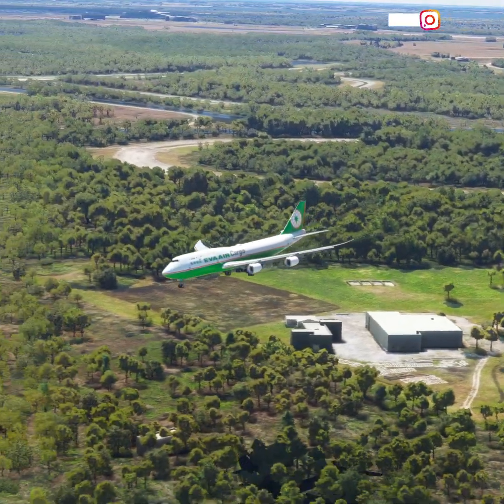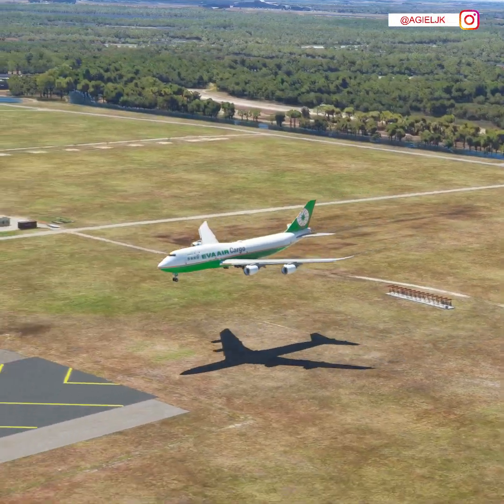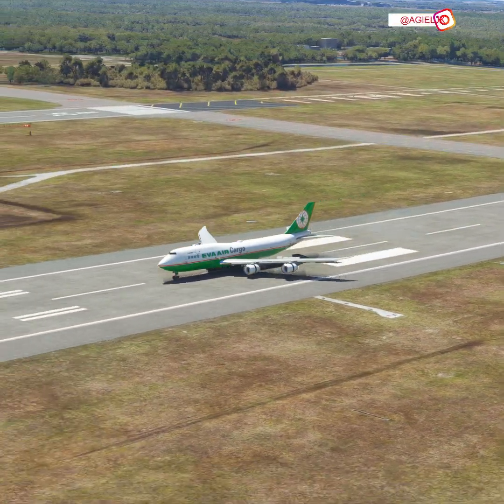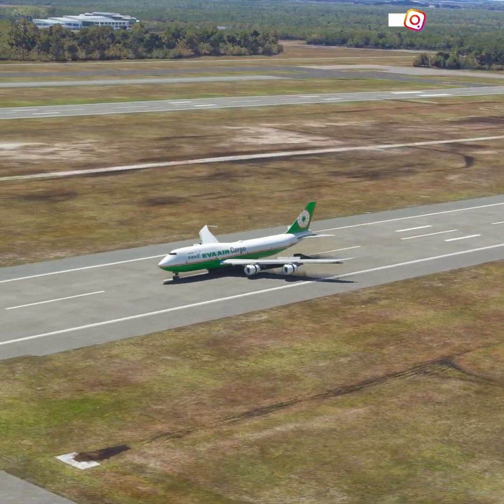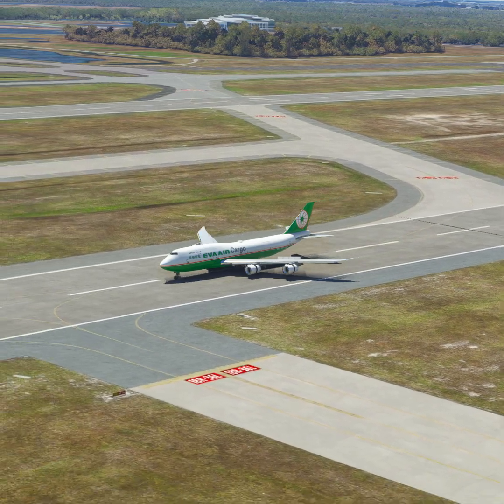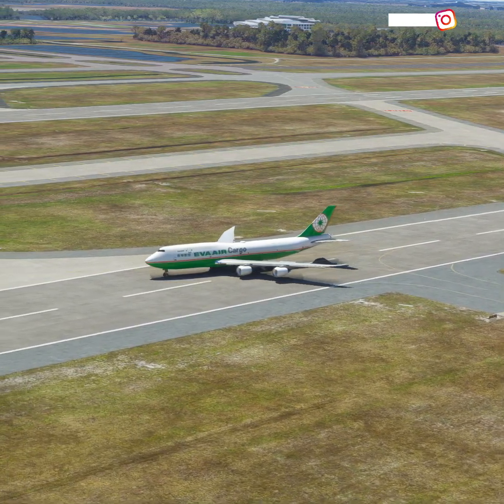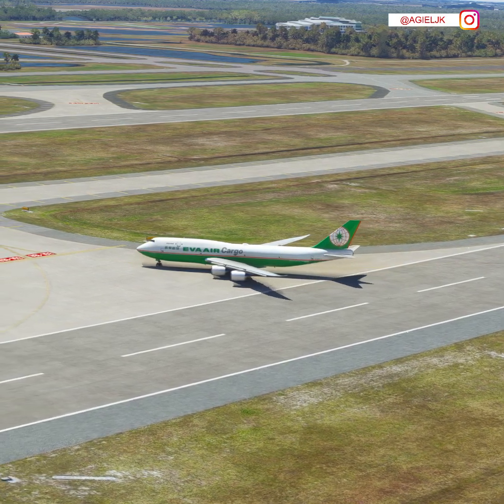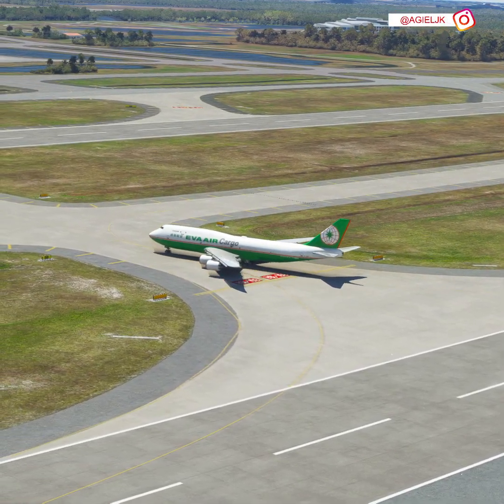Very Low Before Landing Giant Plane EVA AIR Boeing 747 at Orlando Airport MFS2020